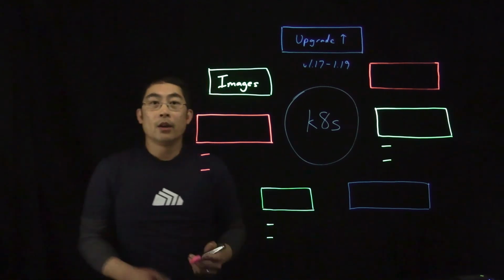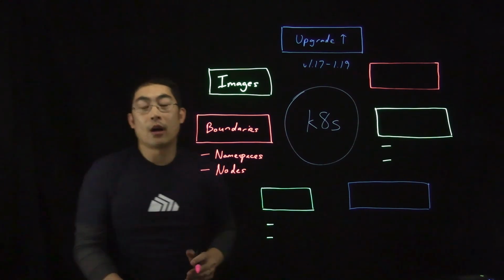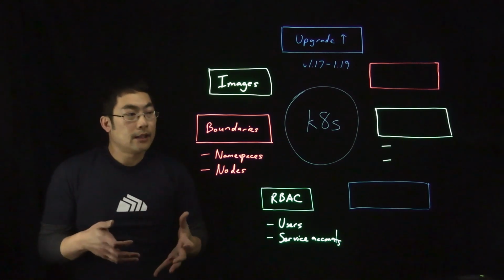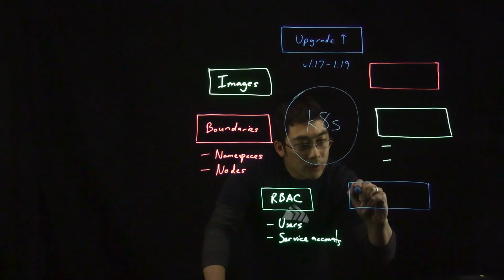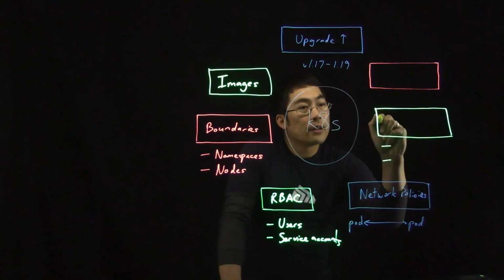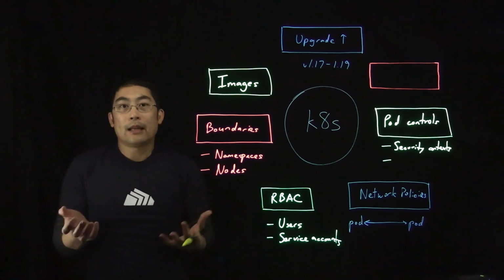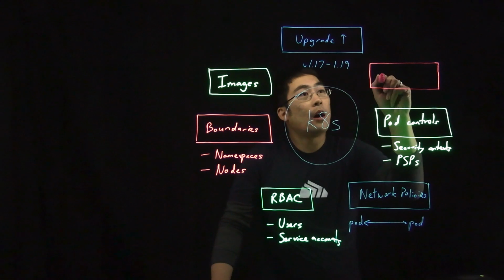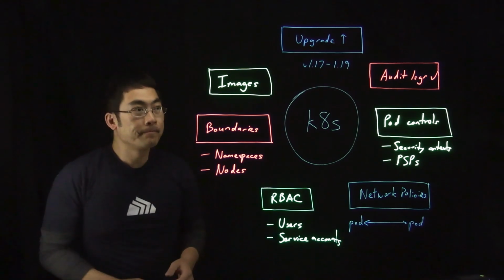7 Kubernetes Security Best Practices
In this lightboard video, StackRox cofounder and chief strategy officer, Wei Lien Dang, walks you through seven Kubernetes security best practices that will help reduce your security risk without impacting DevOps workflows or application operations.